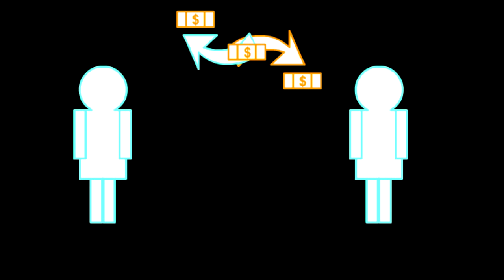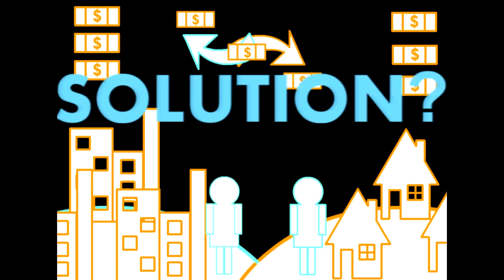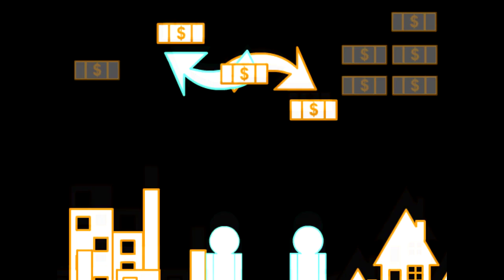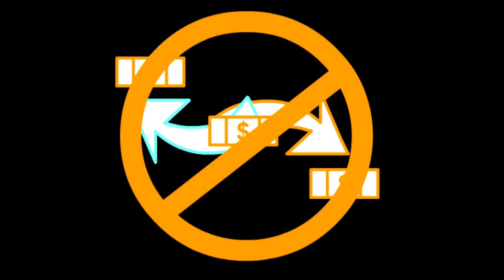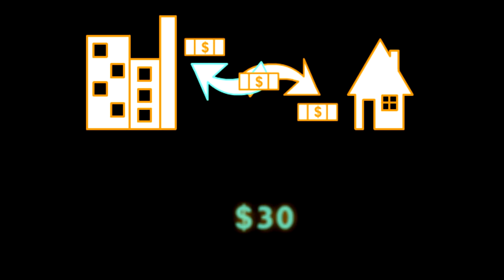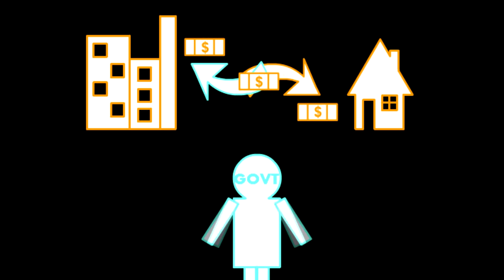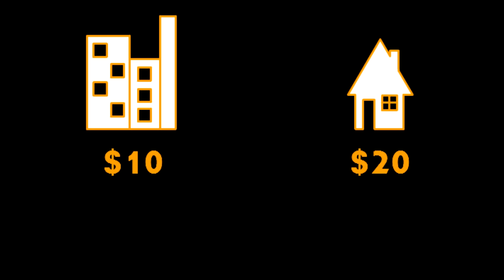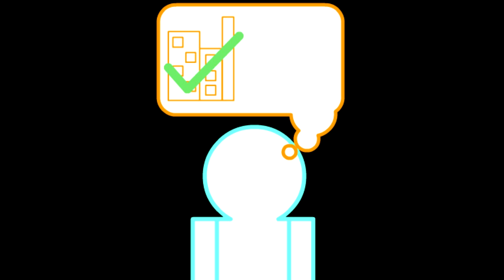Urban Sprawl: Distorted Price Signals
How distorted price signals can cause urban sprawl.
For the 2012 Fraser Institute Video Contest.

Filming, Narration: Clover Mei
Animation, Video Editting: Monique Yu

Special Thanks to Professor Markus Moos for aiding us and to Professor Dawn Parker for aiding us and agreeing to be part of the video.